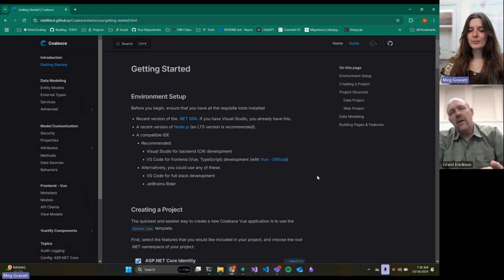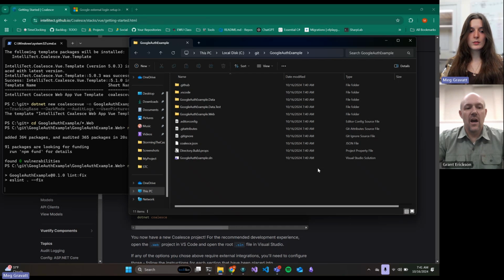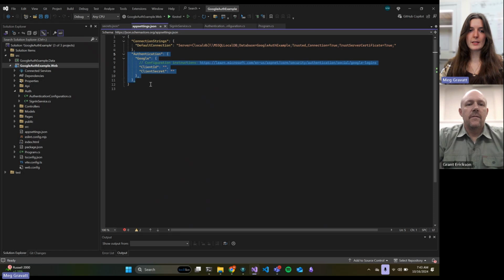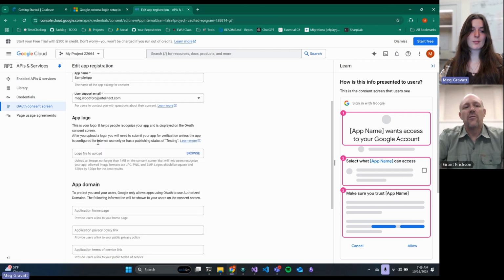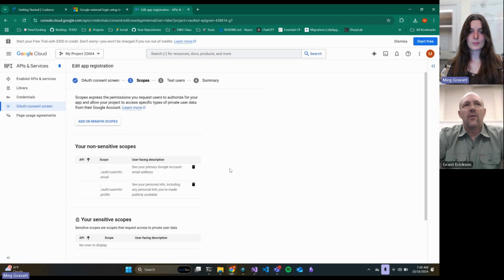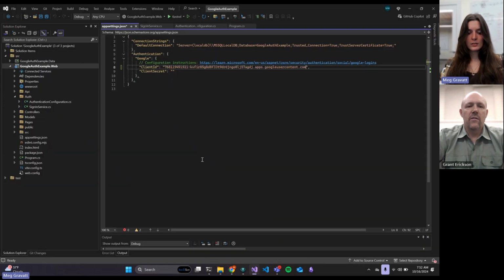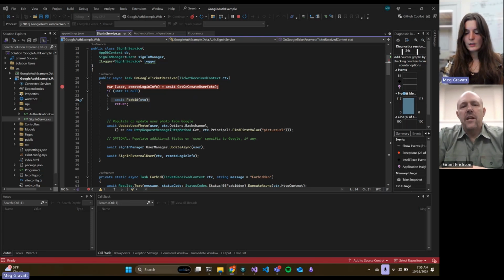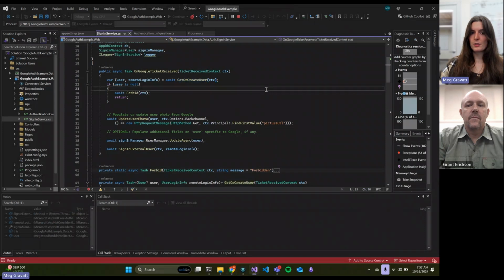The Coalesce Podcast 031: Google Auth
Learn how to add Google Authentication to your Coalesce app. This includes details on how to create the endpoints in the Google admin pages.